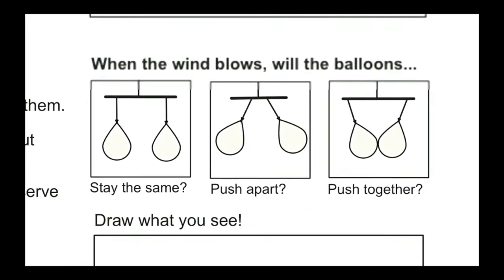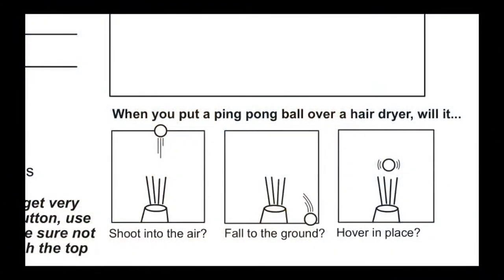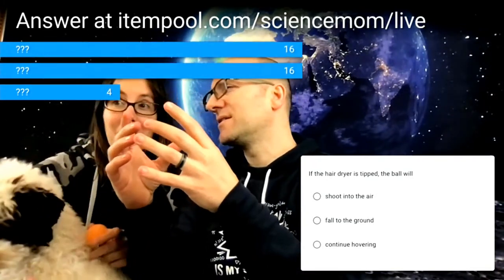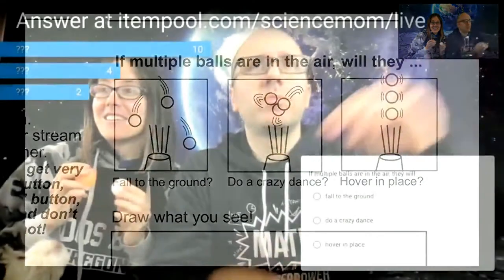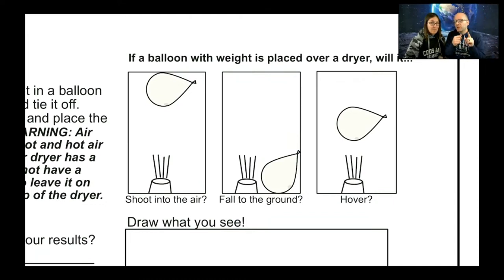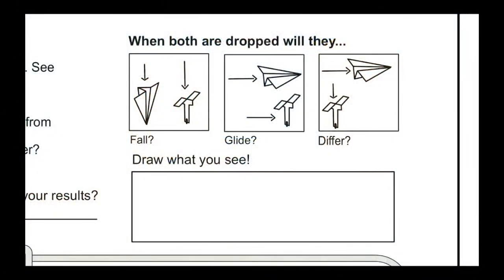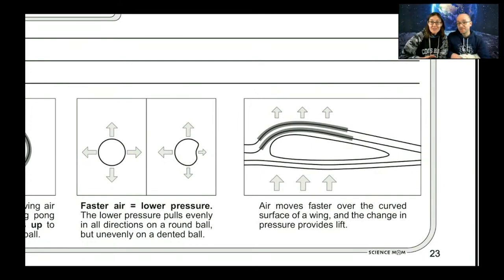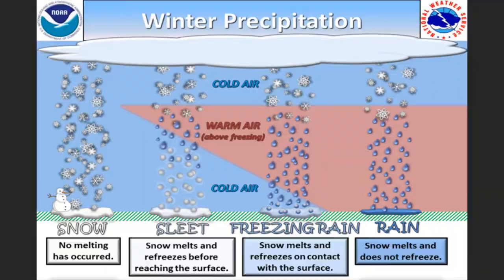8. How do planes fly?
Support the creation of this course (and future courses) by becoming one of our patrons

The images in the thumbnail and video came from NASA's image library (common domain) and Storyblocks.